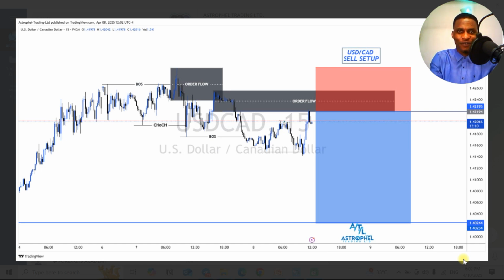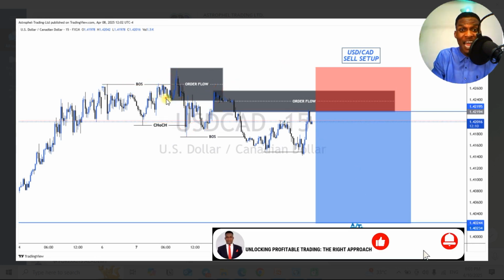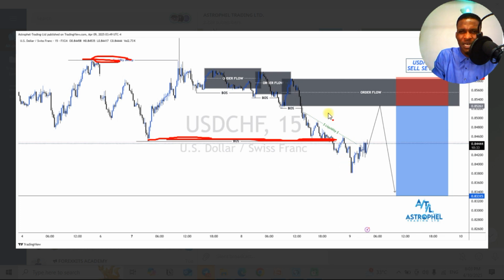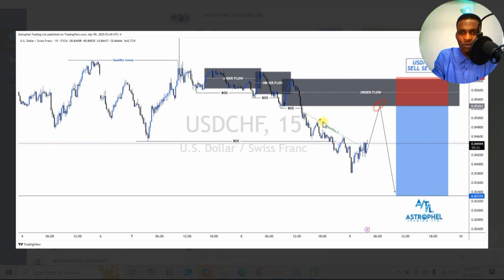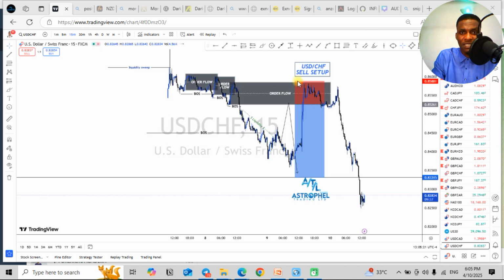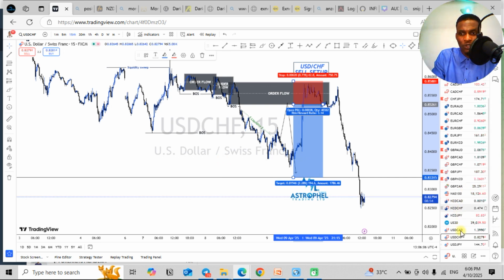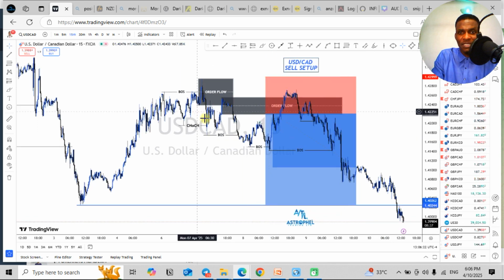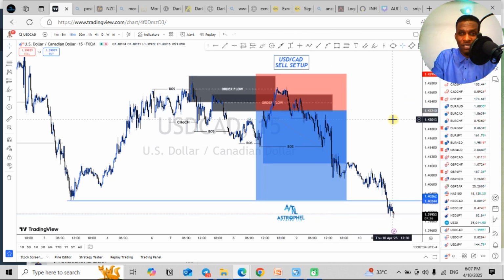Top FOREX Expert Reveals Secrets for Mastering USDCAD